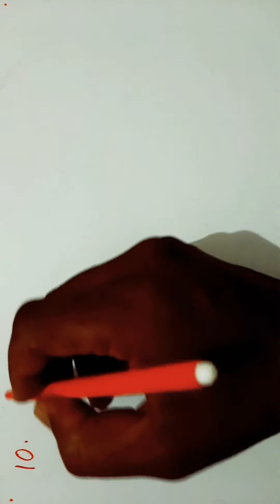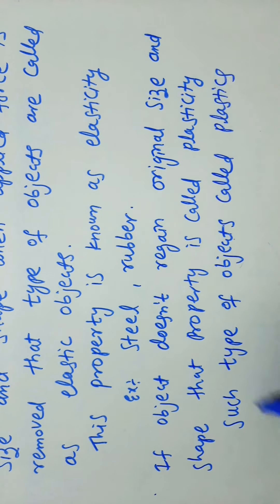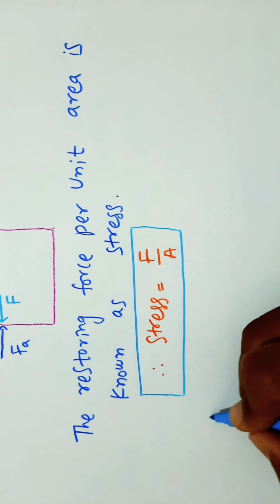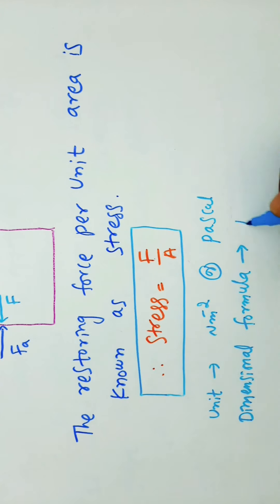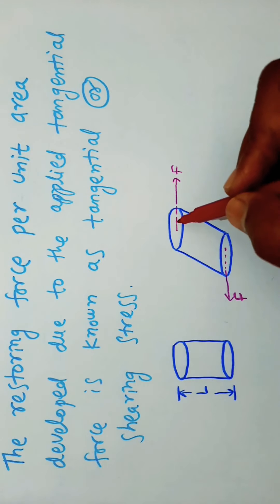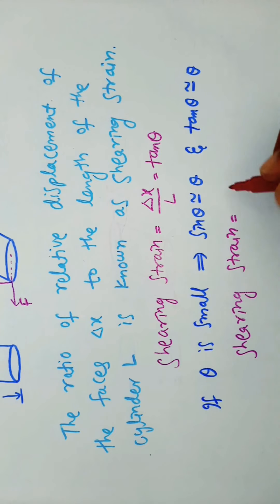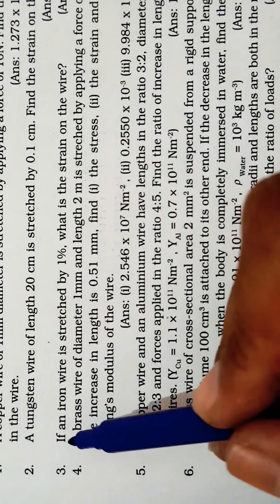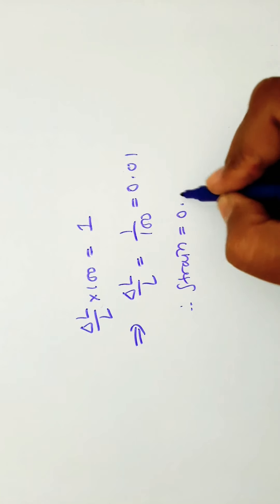Mechanical properties of solids# elastic behavior of solids # stress and strain # hooke's law